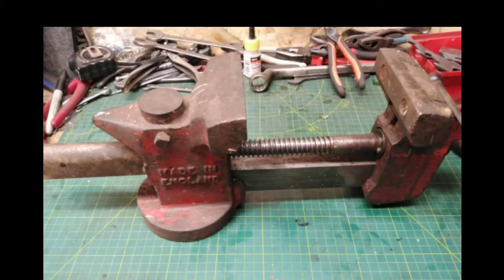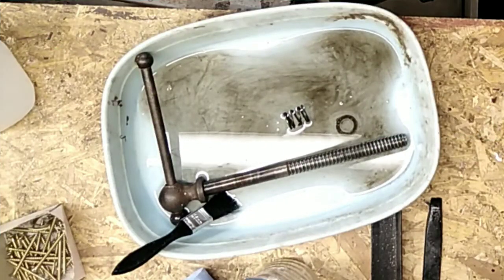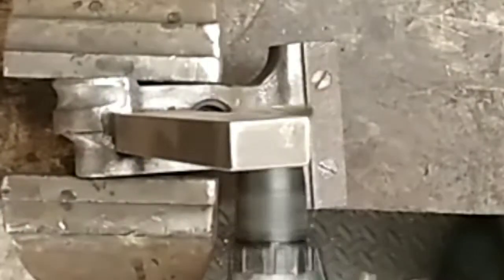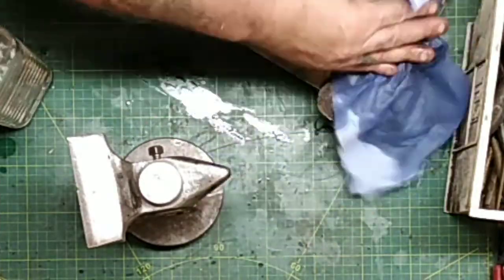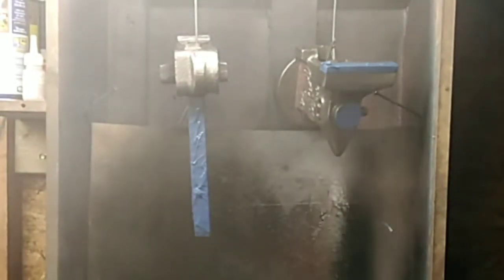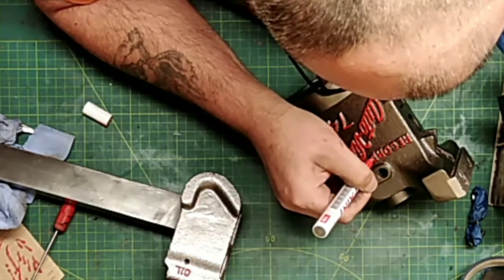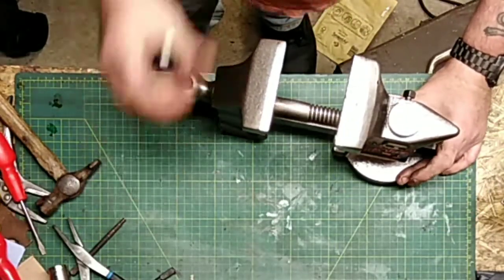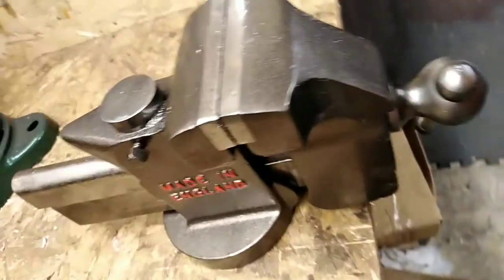vise restoration record 74 auto vice strip clean respray rustoleum metallic vintage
total strip and clean rebuild of classic vintage record 74 auto vice